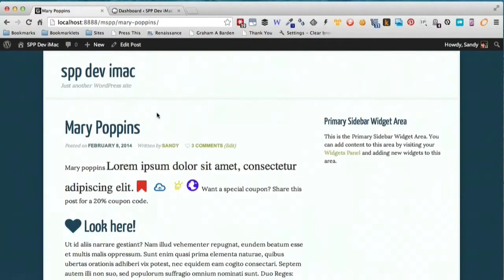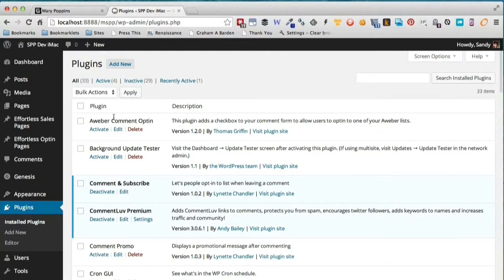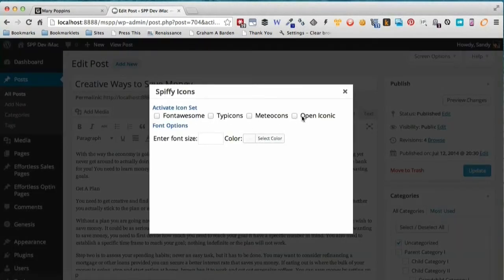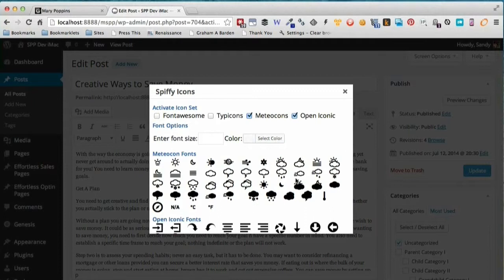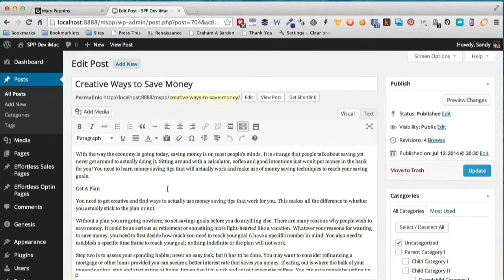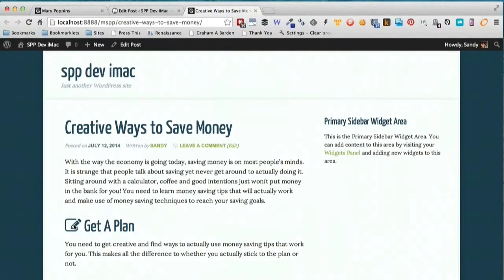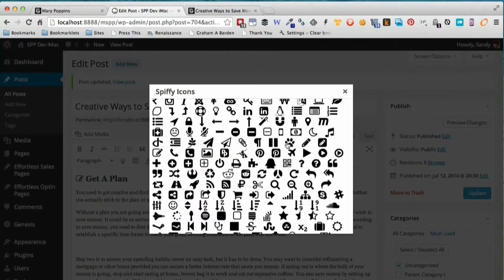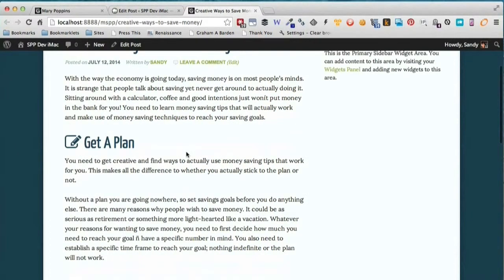Stark's Spiffy Icons Plugin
Spiffy Icons Plugin Tutorial